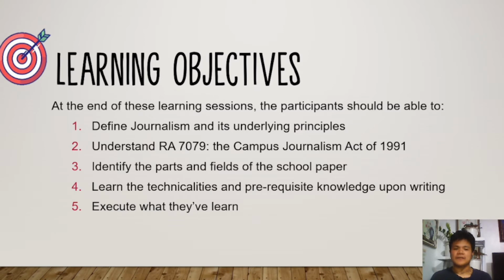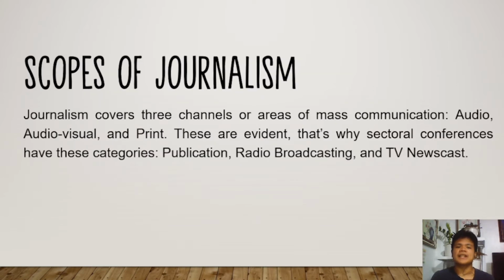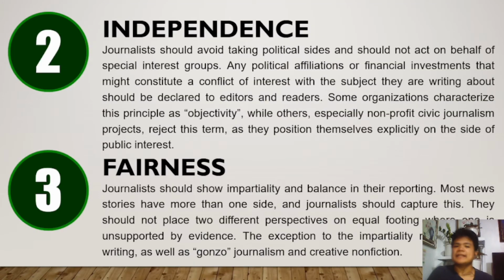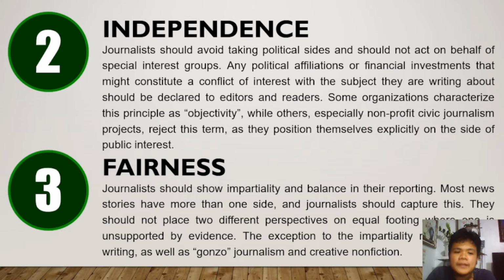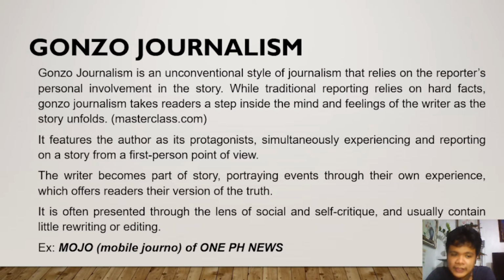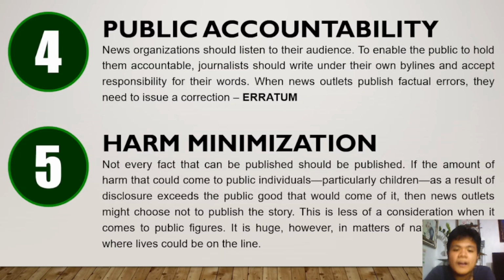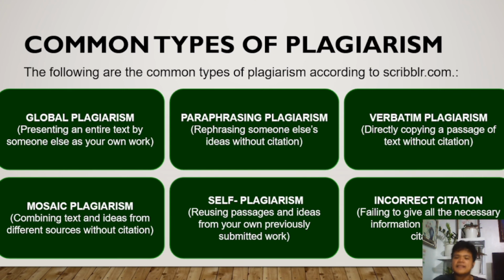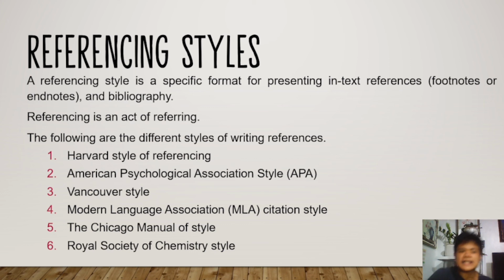CAMPUS JOURNALISM LECTURE (PART 1)